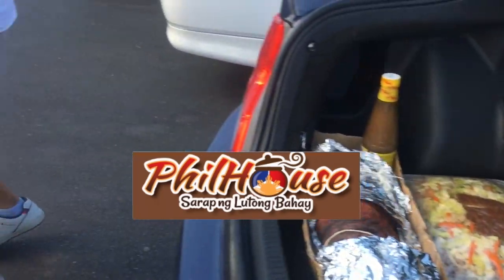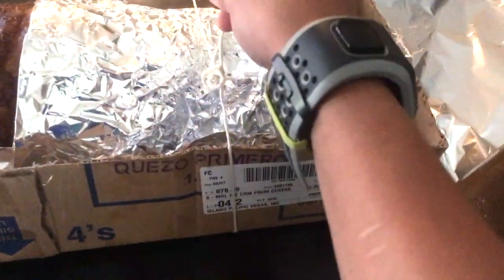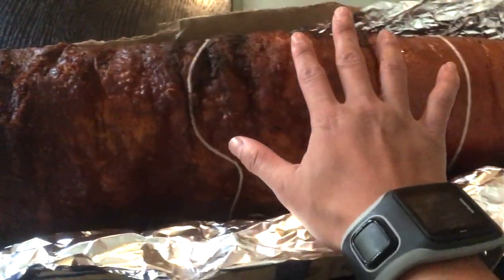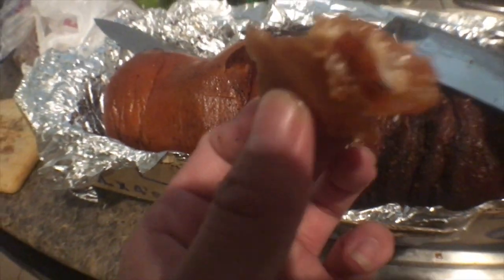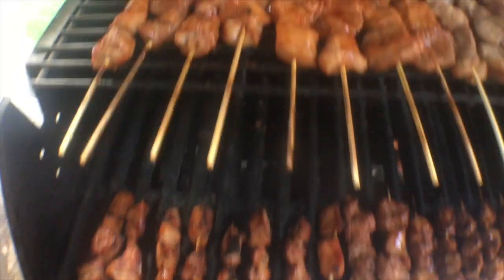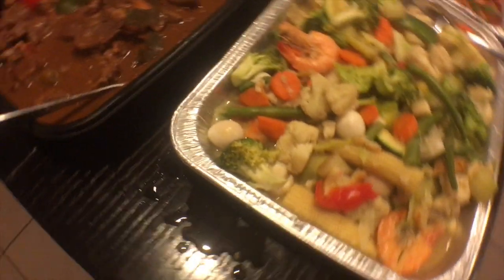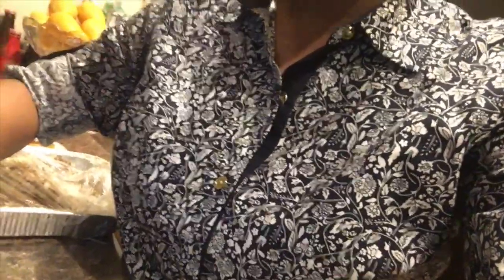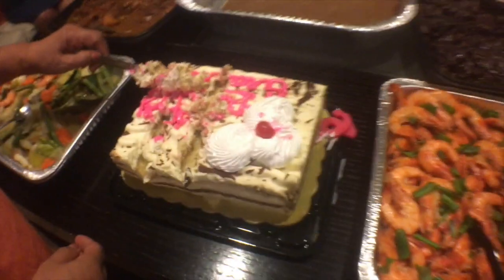Filipino Party #2!!!(Mothers Bday, Lechon Belly)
This video is about Filipino Party #2!!!(Mothers Bday, Lechon Belly)

Song: Clean Bandit ft. Zara Larsson-Symphony(Steve Reece Remix)